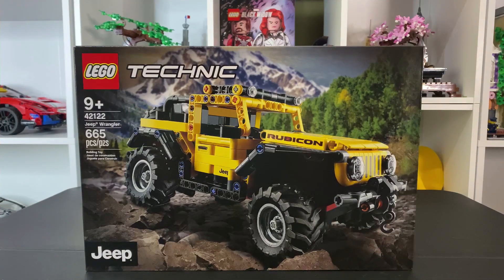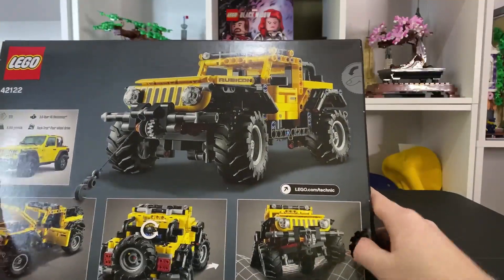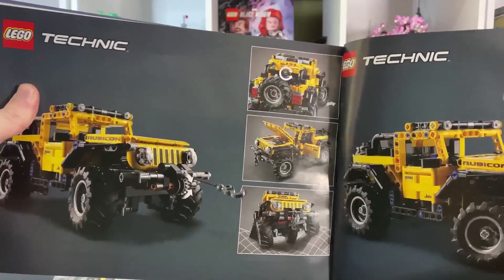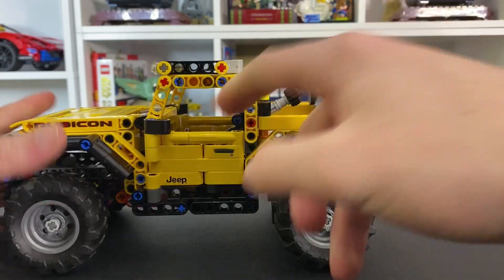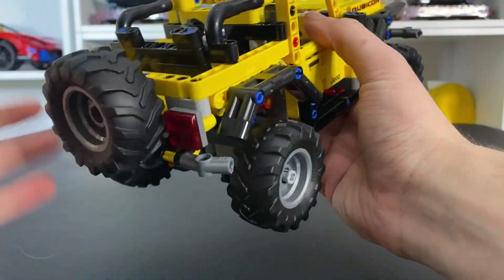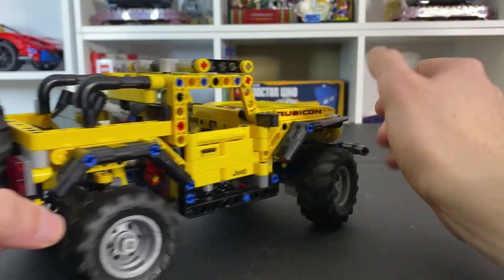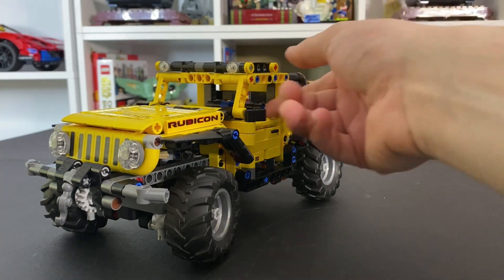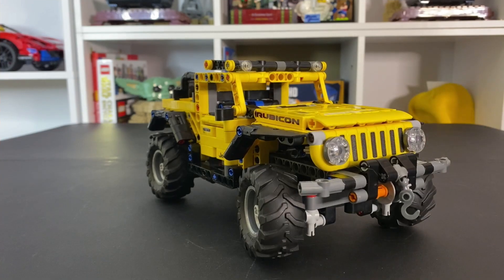NEW LEGO Technic! Jeep Wrangler! (42122)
Hey guys just got this in the mail and wanted to share it with you guys! Let me know if you guys are thinking about picking this fun technic set up! I think it’s pretty worth it!

-Colton